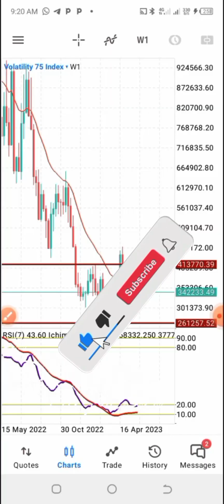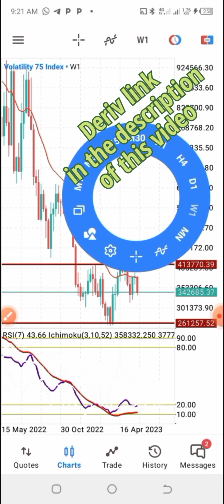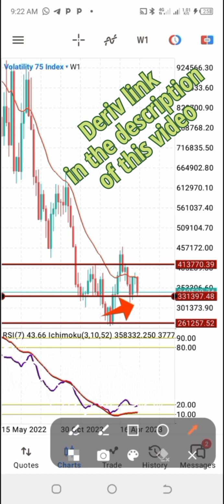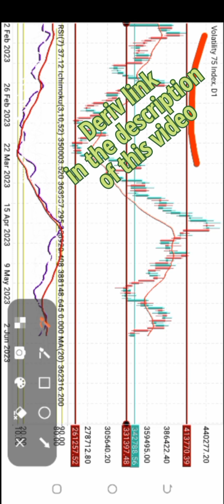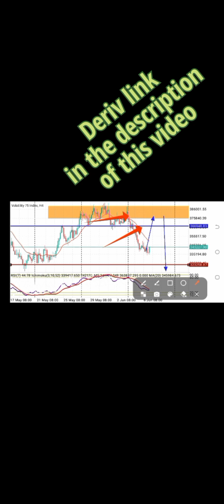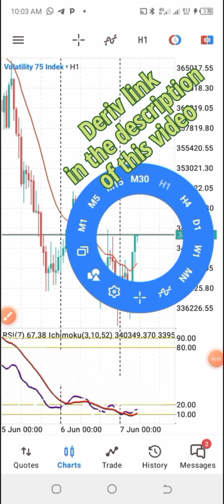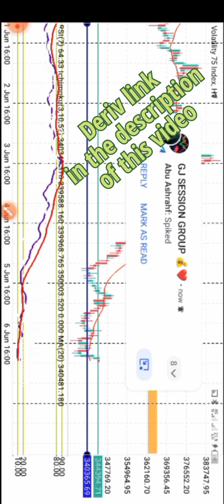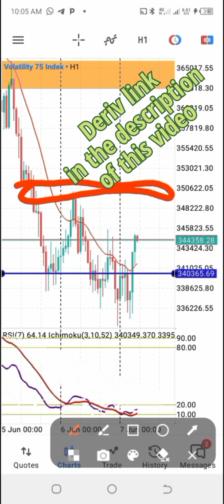How I Do My Top Down Analysis in Forex Trading!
In this video, we'll be discussing how to do top-down analysis on V75. Top-down analysis is a powerful technique that can help you make better trading decisions by analyzing the market from a macro to micro perspective. We'll be covering everything you need to know about top-down analysis, including how to identify key levels, how to use technical indicators, and how to spot potential trading opportunities.

But that's not all! If you want to take your trading to the next level, I highly recommend signing up for Deriv Broker. Deriv Broker is a leading online trading platform that offers a wide range of trading instruments, including forex, commodities, and cryptocurrencies. By signing up for Deriv Broker, you'll gain access to a wealth of trading resources and tools that can help you become a more successful trader.

And if you want even more trading tips and insights, be sure to join my Telegram community In my Telegram community, you'll get access to exclusive trading content, as well as the opportunity to connect with other traders and share your own insights and experiences.